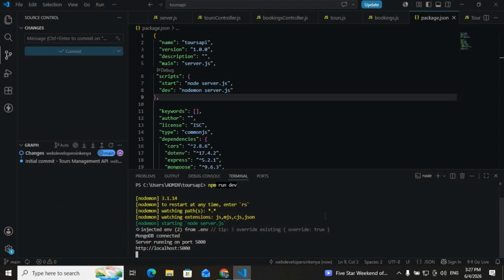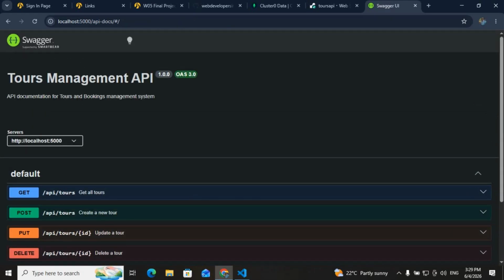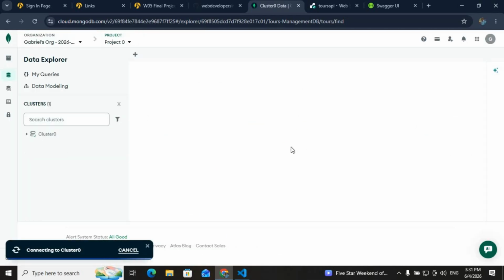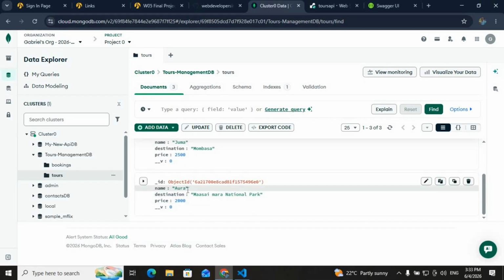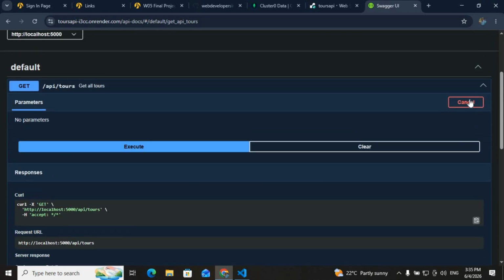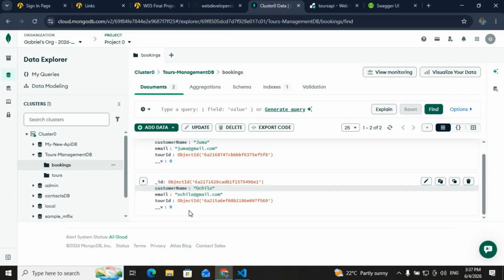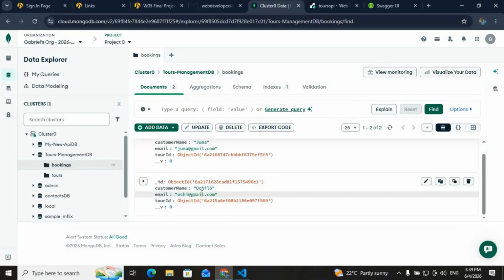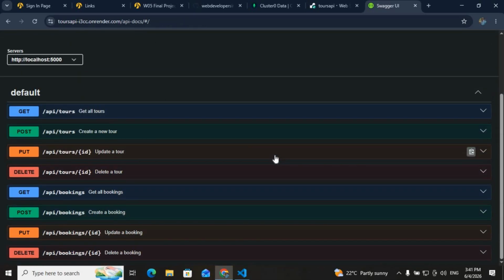W05 Final Project Part 1: First Two Collections with Crud Operations and API Documentation.